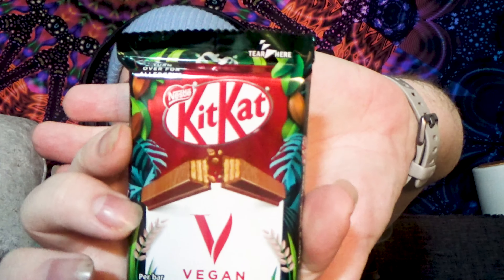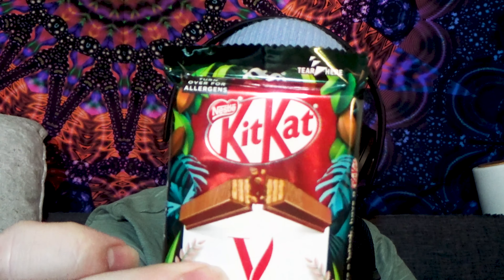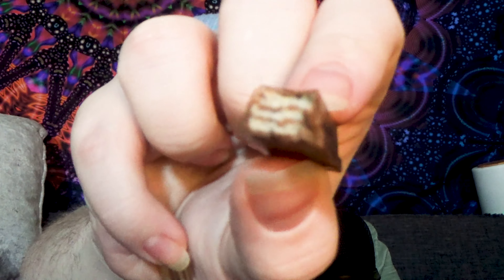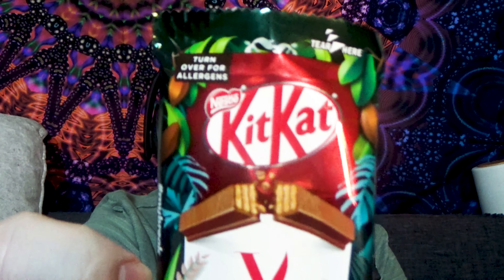ASMR REACTION To Crunchy Vegan KITKAT | 4K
ASMRtist, Will Venus brings you a different type of ASMR in this video. They are trying for the first time EVER a vegan kitkat. Please enjoy the crunchy asmr eating noises.

Check out some of Will's other ASMR videos...

LIFE AT YOUR OWN WILL PODCAST

Amazon Music

Add me on the Socials!